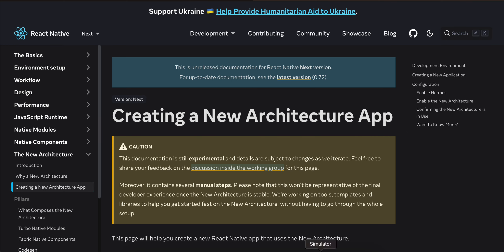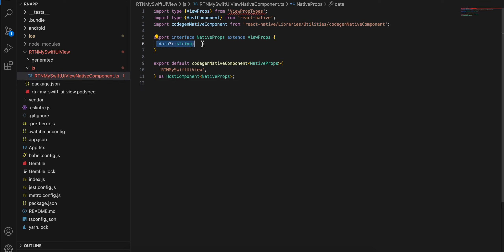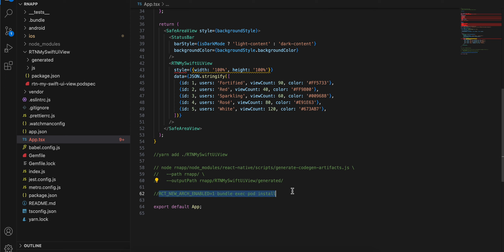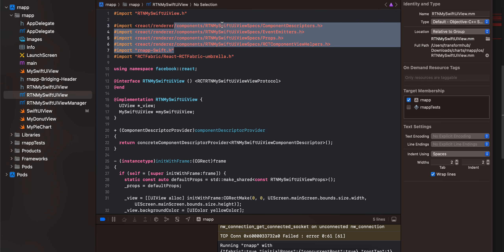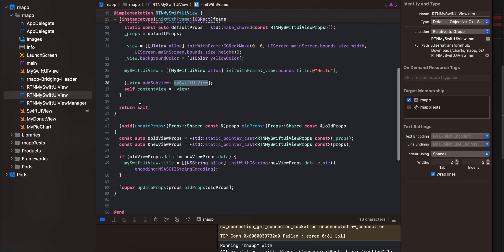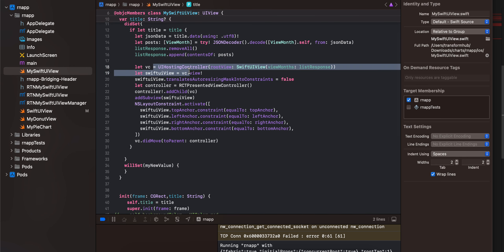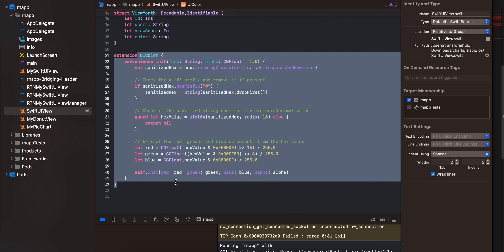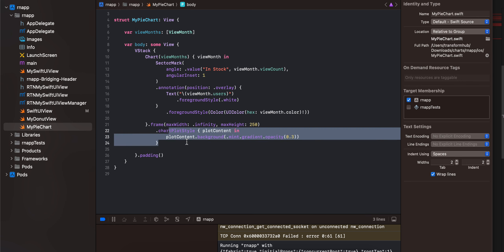How to use SwiftUI's donut chart and pie chart in react native's new architecture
How to use SwiftUI's donut chart and pie chart in react native's new architecture without 3rd part lib